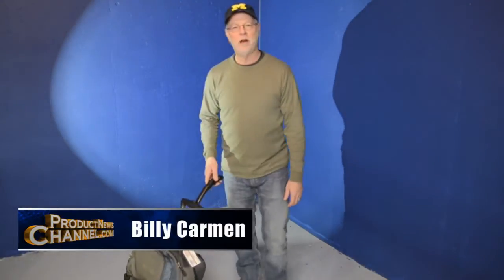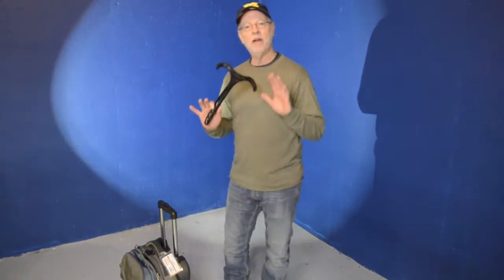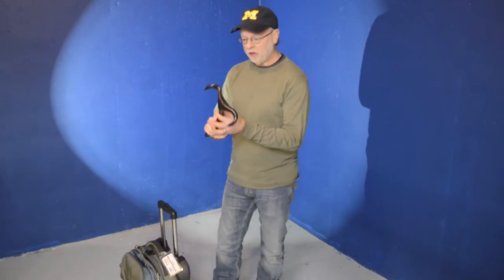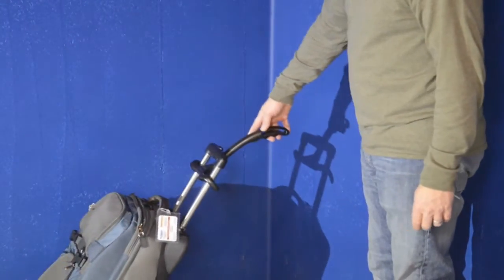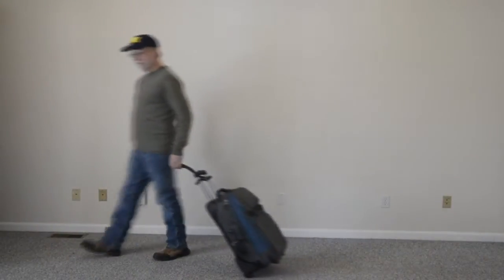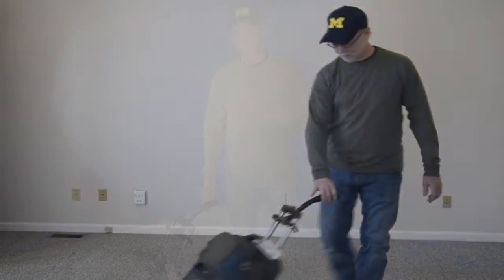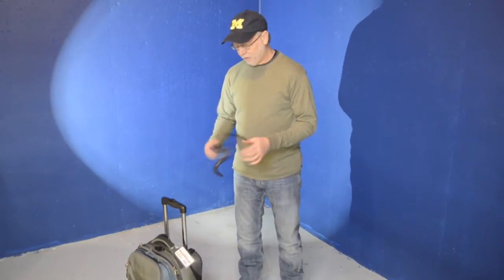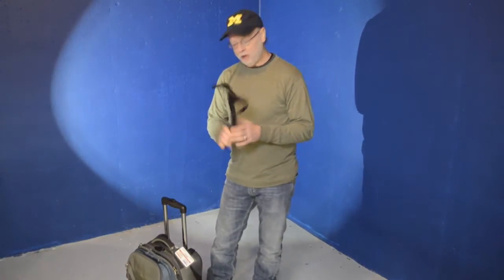TBone Handle Luggage Handle Extension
The "TBone" is an innovative travel product that has been designed to improve the comfort of the traveler when pulling rolling luggage.

The simple yet elegantly designed travel accessory extends the luggage handle so taller user’s posture is more erect, which greatly reduces back fatigue and improves the health of the traveler. The handle is shaped with finger grips and is ideal for those travelers with arthritis, carpel tunnel, or other health related issues.   ? ?
The "TBone’s" ergonomic shape also provides additional comfort during use by providing the proper ‘pull’ angle for the taller user. The product can be customized with a business or school logo, the handle can be shaped to resemble a sports ball or figure, or it can be shaped and marked with a known cartoon figure or other well-known image (please contact us for special color orders, quantity requirements  and licensing information).?

The "TBone" does not require the use of snaps, straps, or hooks to make it work. Simply placing it in the handle and pulling upward engages it. Pushing downward releases it. After use, the compact product can easily be stored away in the carry-on bag for later use. If the hands need to be used for getting tickets, paying at a concession counter, etc., the toggle can be deployed so the product does not slip down the handle.

Patent No. US 8,424,165 B1

Product Reviews on Product News Channel is a product review library for products distributed by Wizard Distribution Inc. and can be seen across our sites.